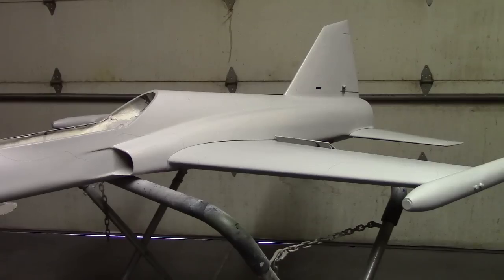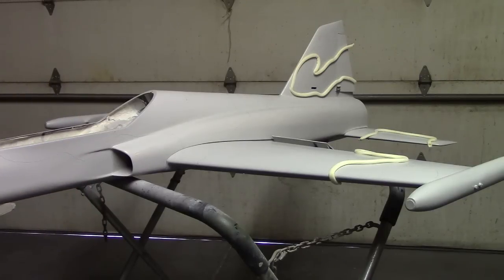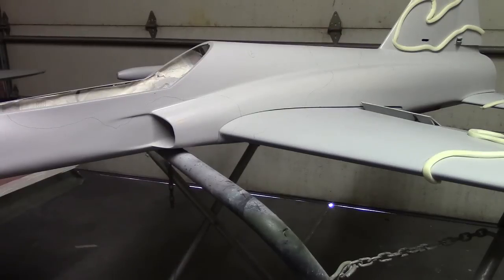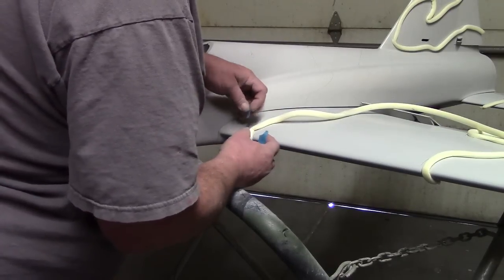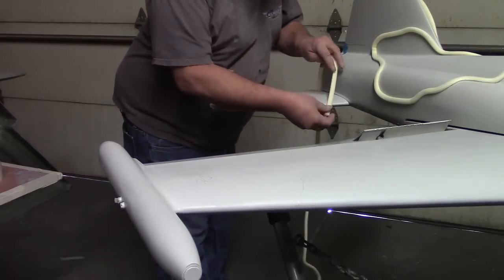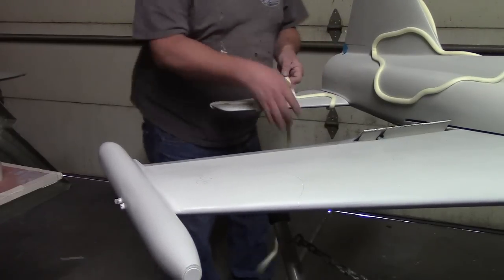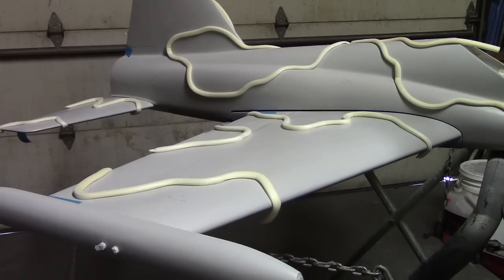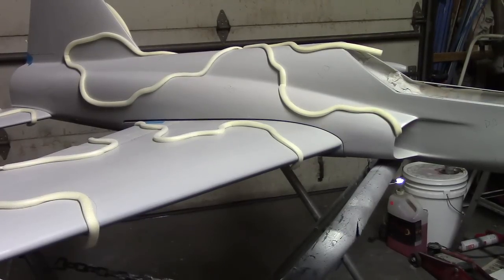how to make a camo paint job #2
using 3m soft edge foam tape